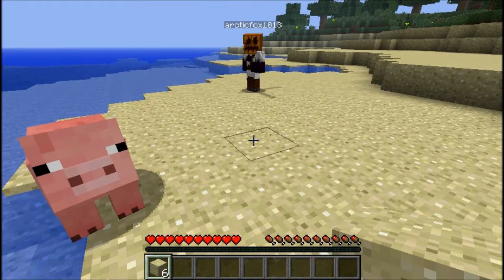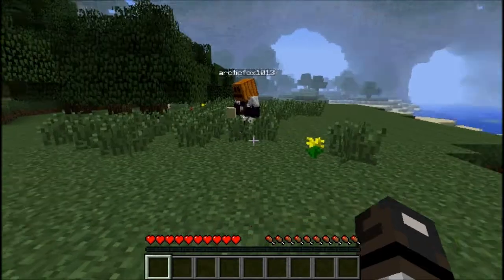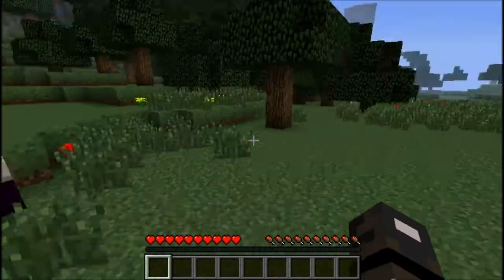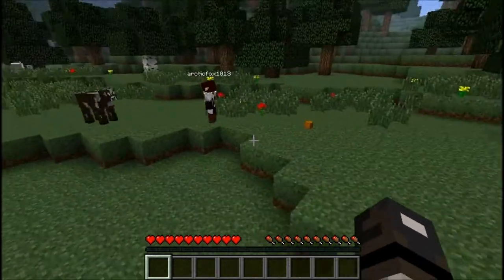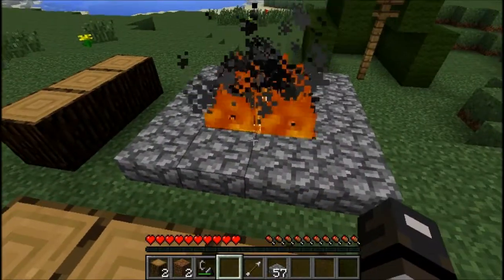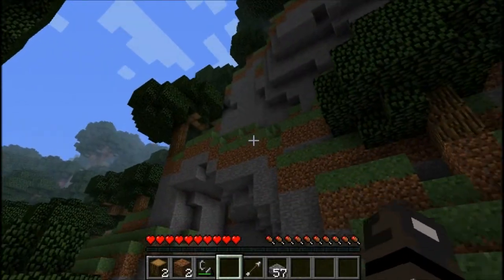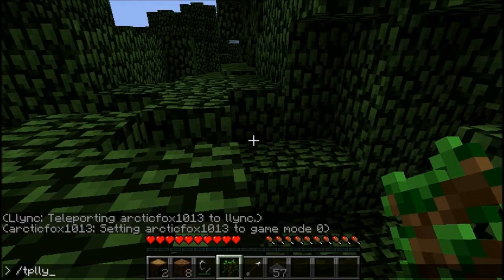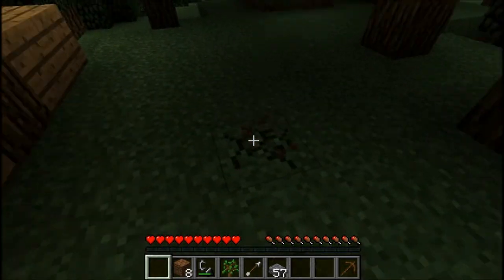Minecraft | Camping in Eldaria | Part 1: Tree of Faith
ELDARIA!

This is a new series where we basically explore and camp somewhere new each night.  I hope you guys like the video and if you do slap the like button and tell your friends.

This map was made by the Minecraft Forum user: Aurelien_Sama

Go to this link and give him a +1 and then download the map to explore for yourself:

Also if you want the texture pack we used go here and download it (the new version will be up soon):